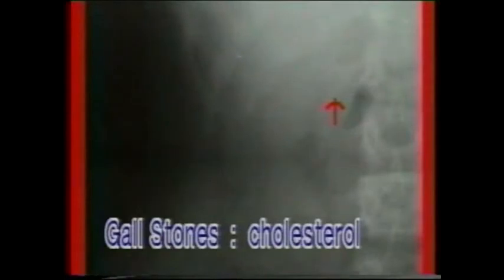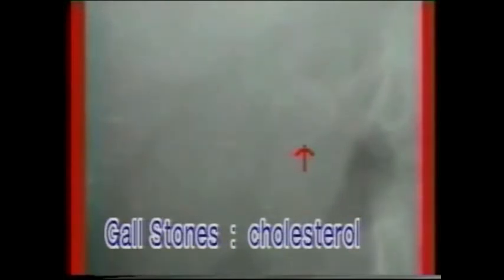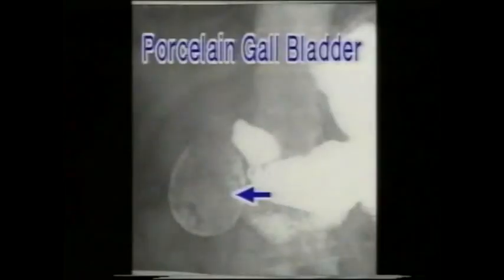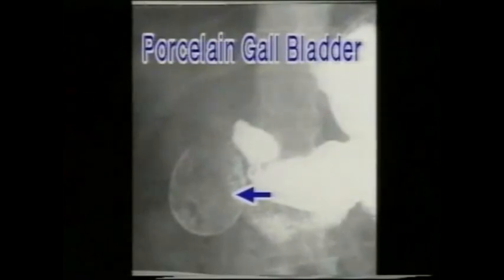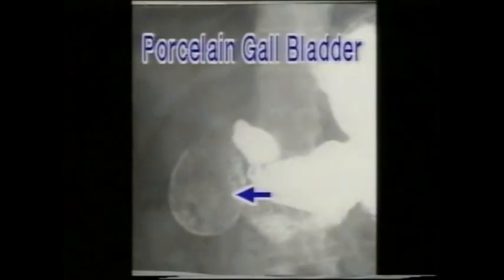6.2.2. Pancreatic Stones - KUB X-rays - Dr. Vaidya